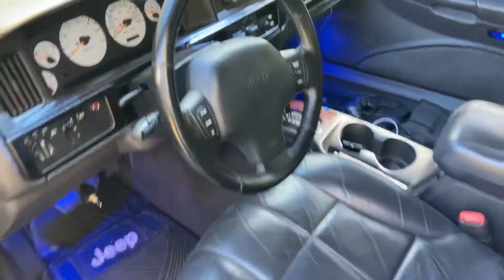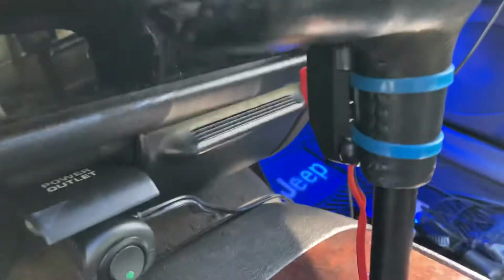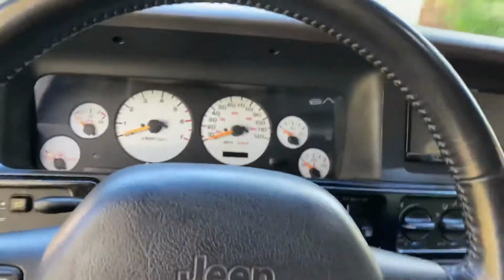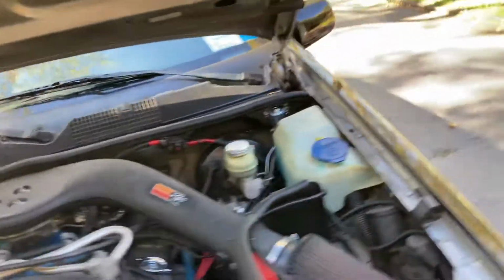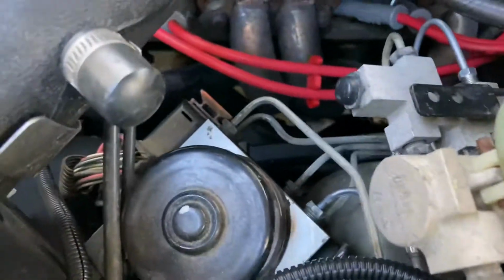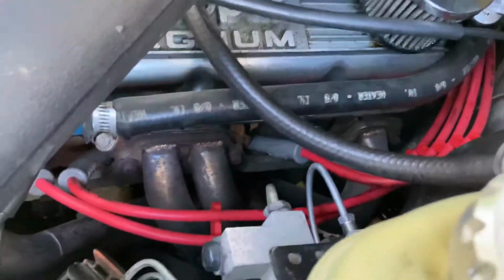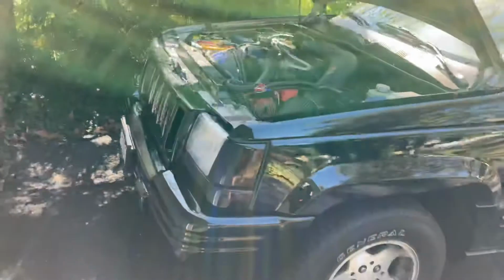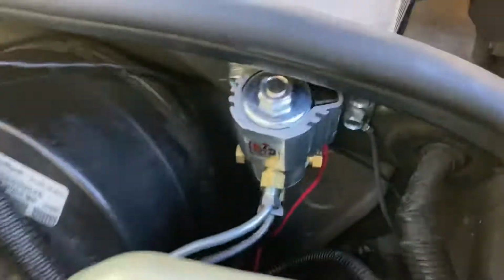Hurst Line Lock Installed On The Heads/Cam 5.2 ZJ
The Burnout Button